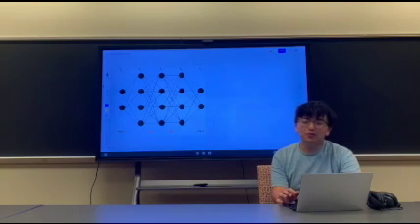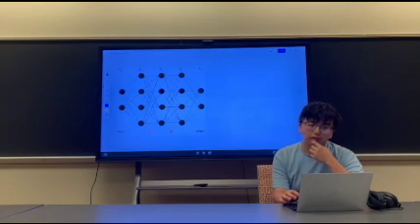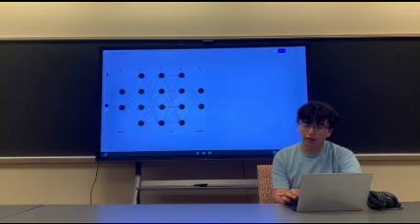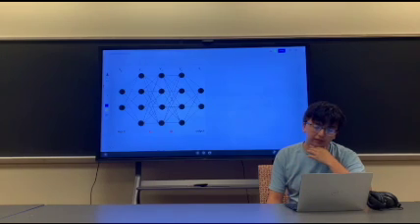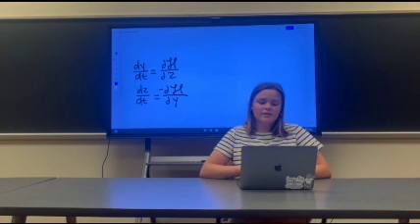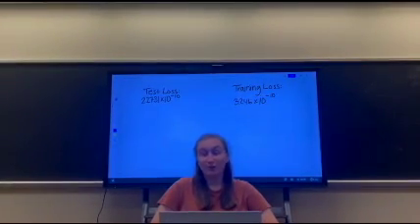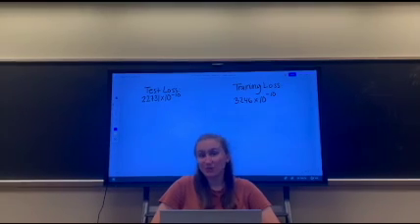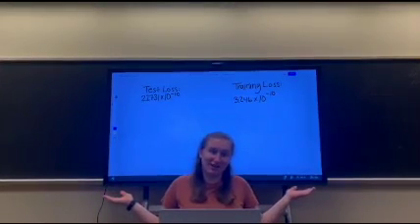Poster Blitz Video